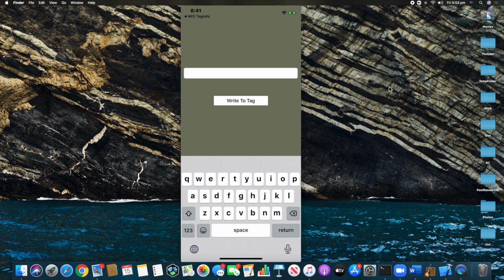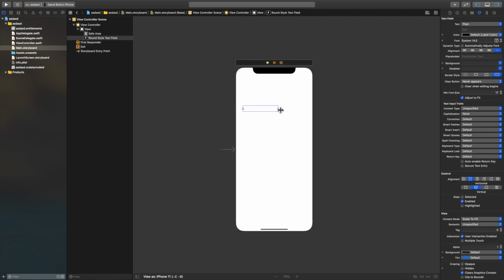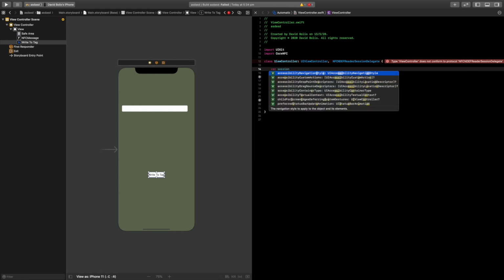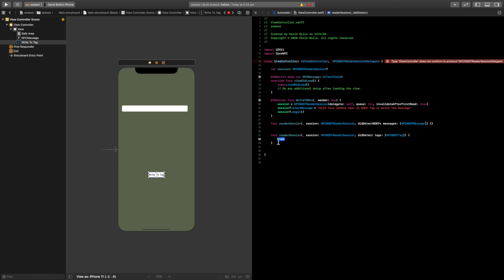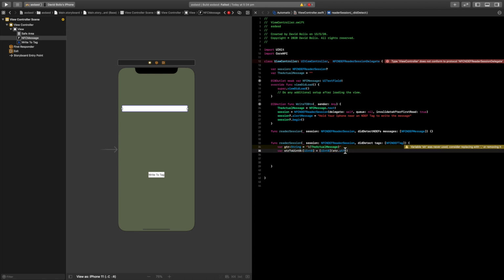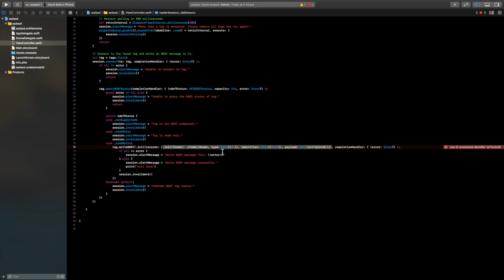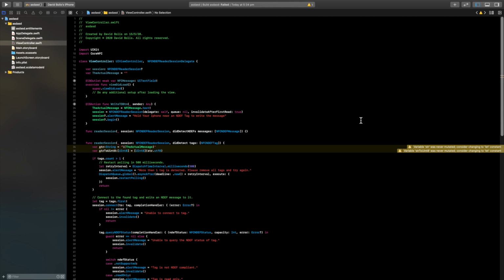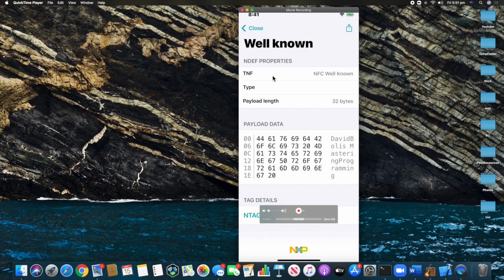How to Create an NFC Writer App for IOS (Swift, Xcode, 2020)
Welcome Back to a New Episode of MasteringProgramming.
In this episode, I will be showing you how to create an IOS application which uses NFC capabilities. After this episode, you will be able to use NFC capabilities in your app to write to an NFC tag.

If you would like to purchase a complete IOS App which allows you to write Plain Text and URLs along with reading NFC Tags, Visit the following link. The File contains all the needed code to complete your NFC app.: